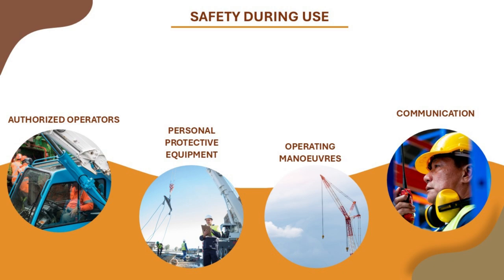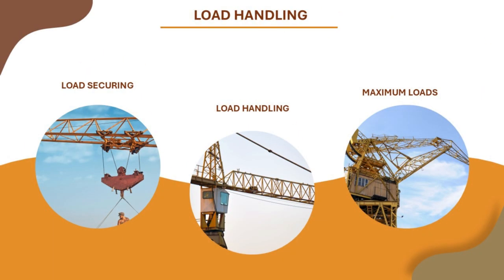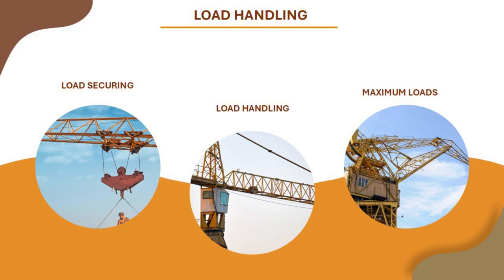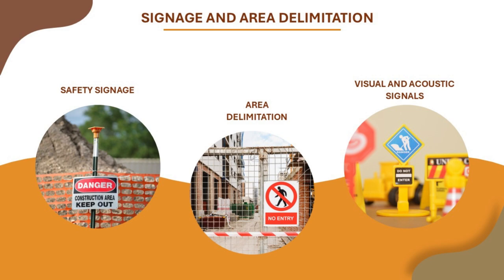10 GRU INGLESE